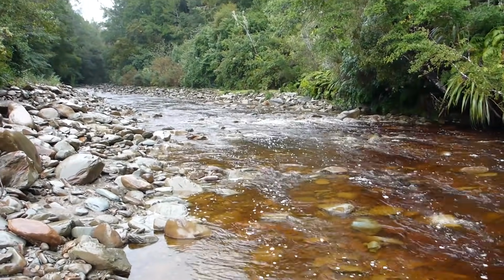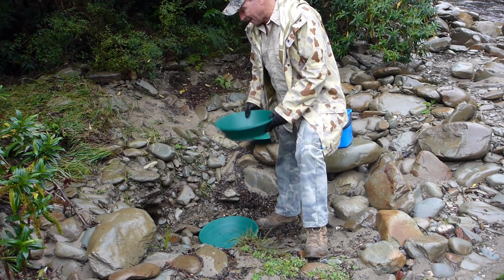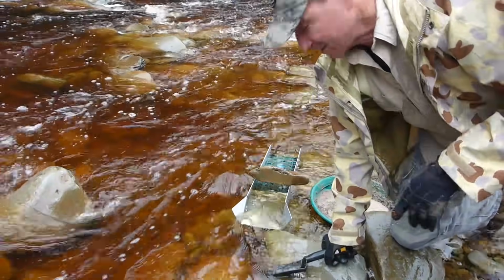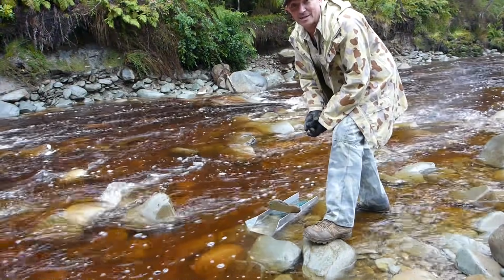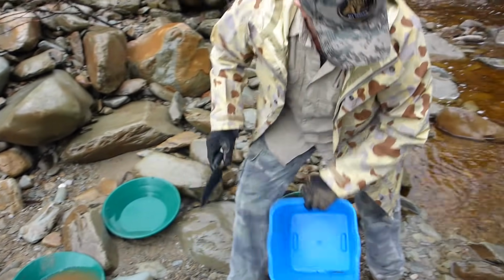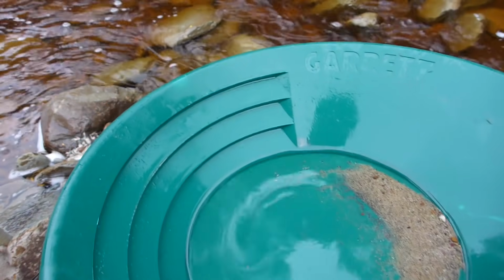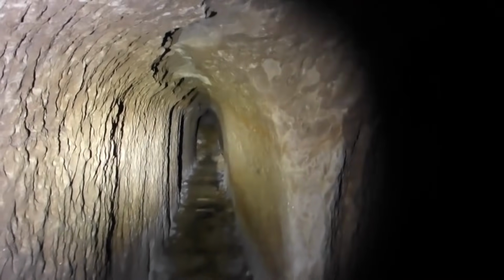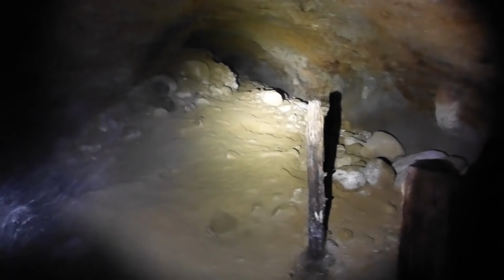Sluicing for Gold in New Zealand & Exploring Abandoned Gold Mines.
Join with as as we journey to New Zealand to sluice for gold the 'Old Timer's' way and explore long abandoned gold mines amid the spectacular scenery of the South Island's West Coast.